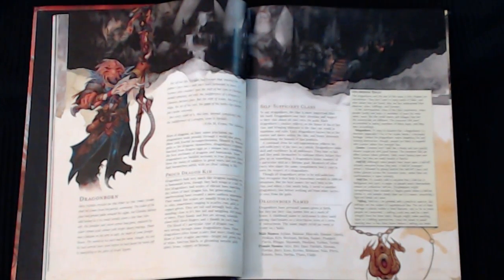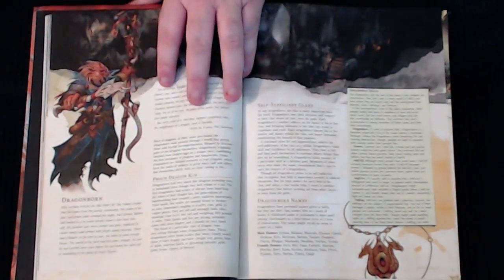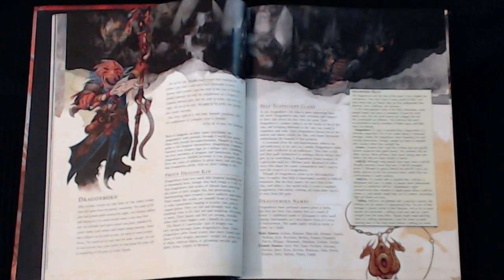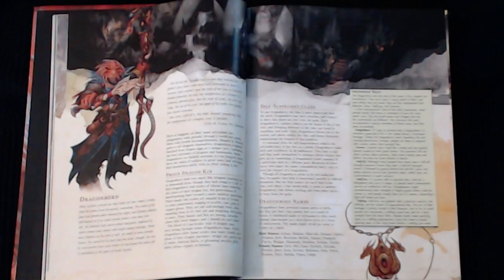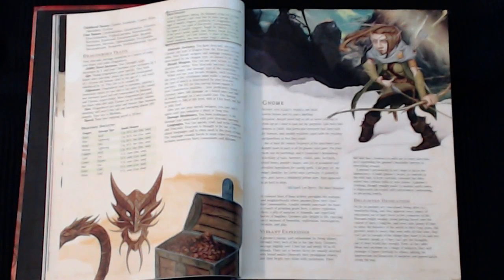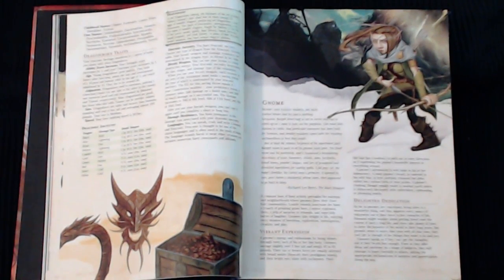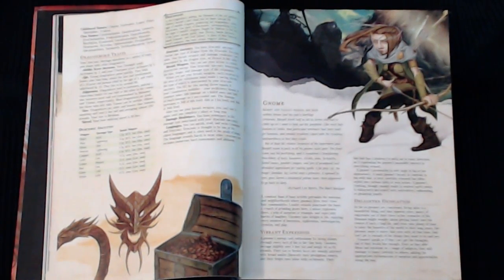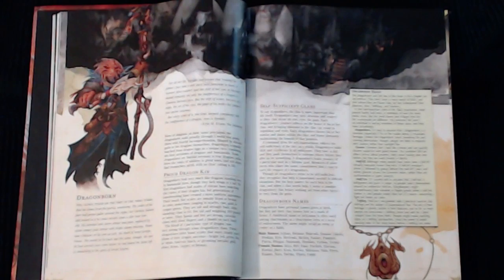Dungeons & Dragons 5e Player's Handbook "Races Preview -- The Dragonborn"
LIVE D&D 5E GAMES FOUR NIGHT'S A WEEK ON TWITCH.TV

Dungeons & Dragons 5e Player's Handbook "Races Review -- The Dragonborn"

Howdy folks, This is a series of reviews of all races in the new Dungeons & Dragons 5e Player's Handbook. This video goes over all of the information pertaining the the race the video includes.